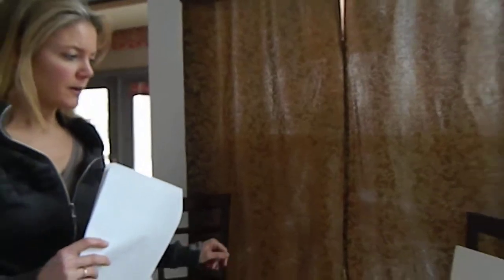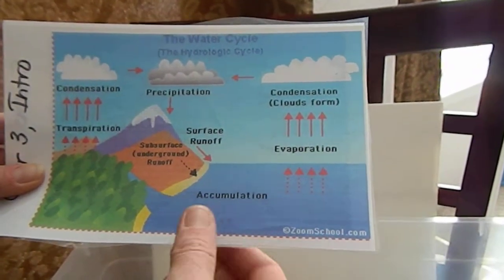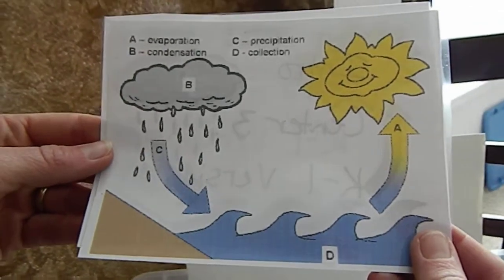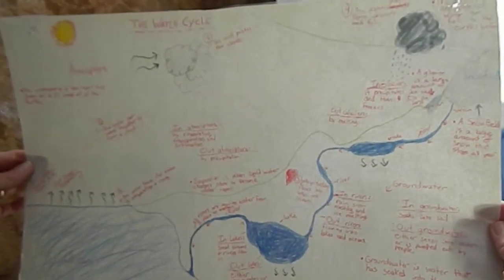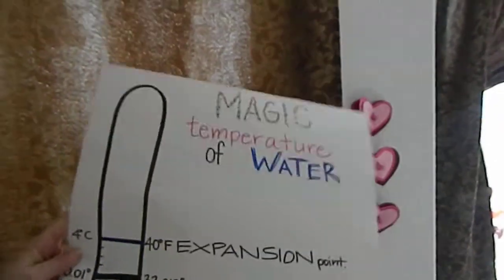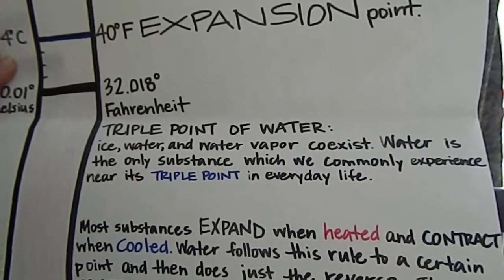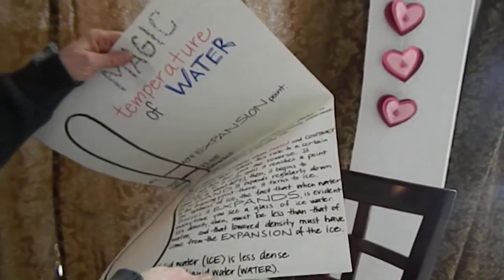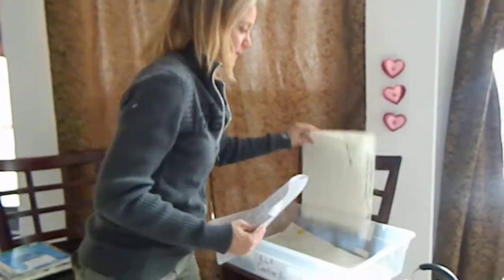ELF Weather & Water Center 3